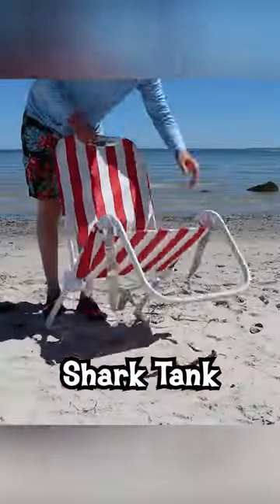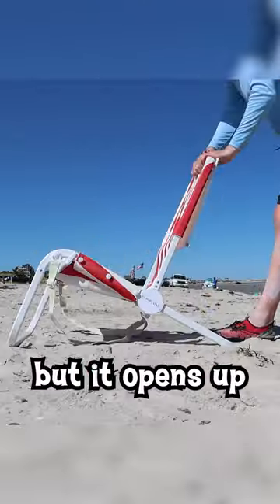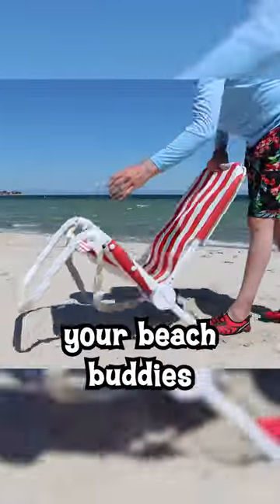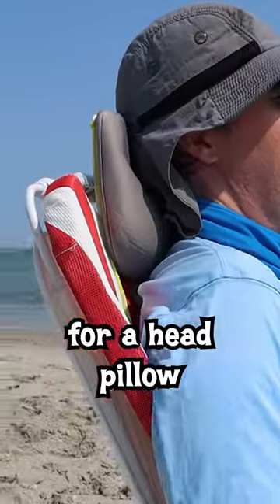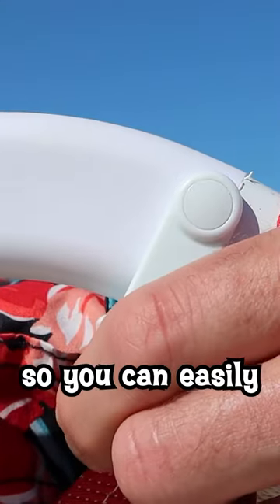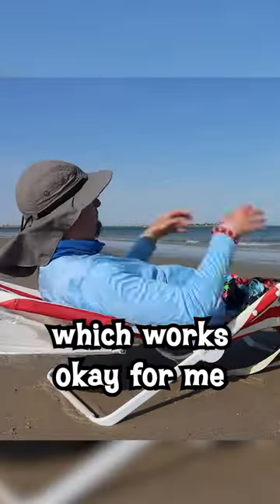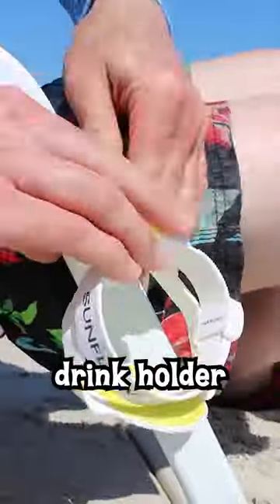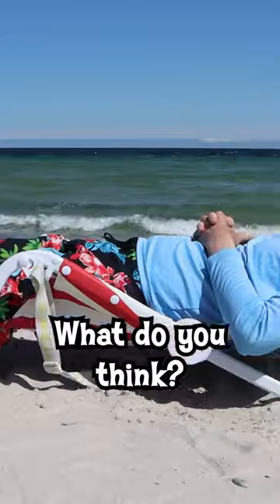🏖️Is the ☀️SUNFLOW Beach Chair Worth It? (Quick Review)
The SUNFLOW is a unique and trendy beach chair, and was featured on the hit television show Shark Tank.